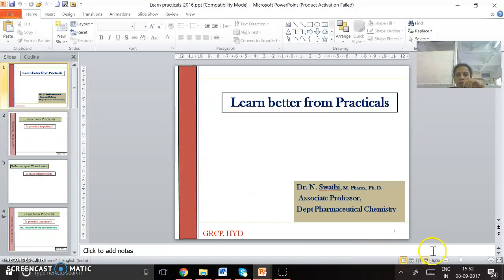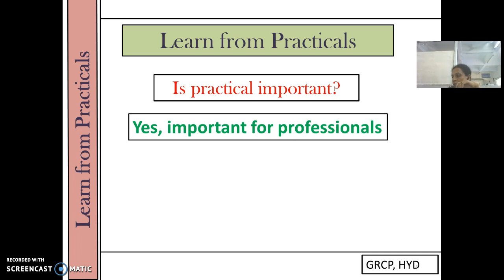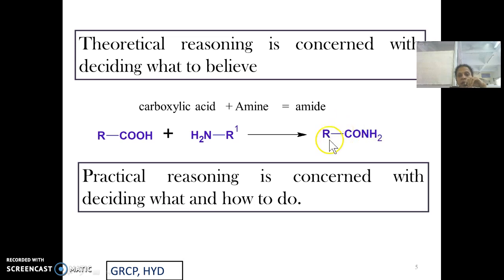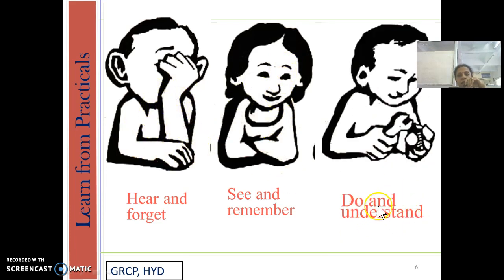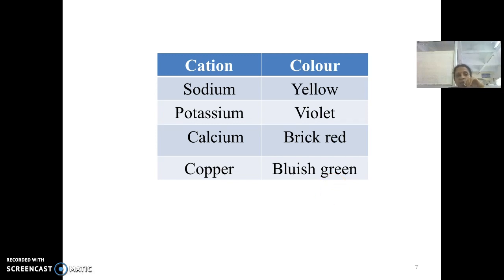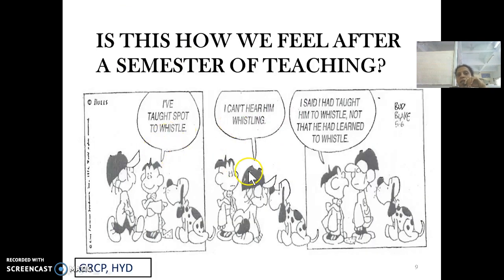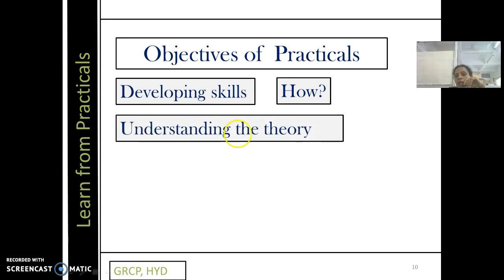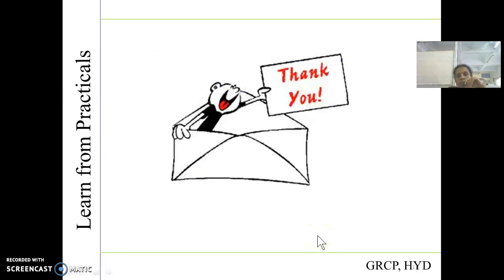Learn better form Practicals